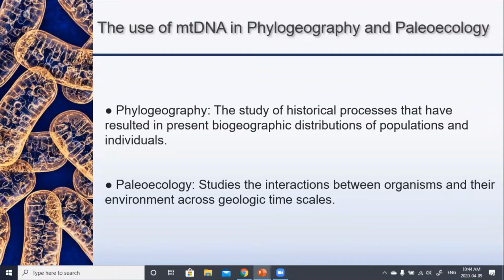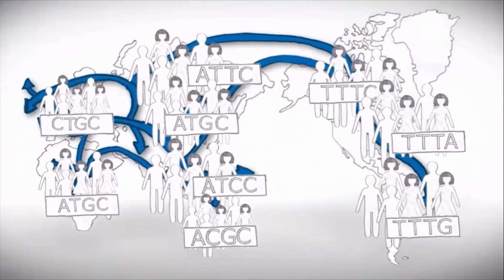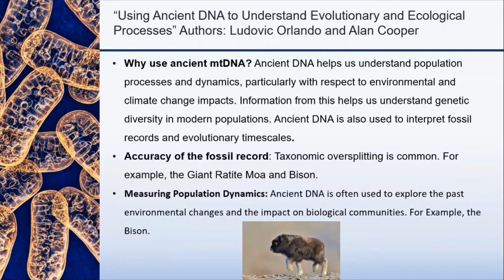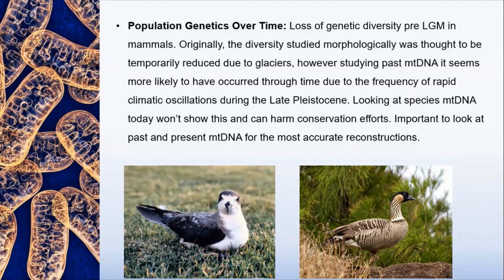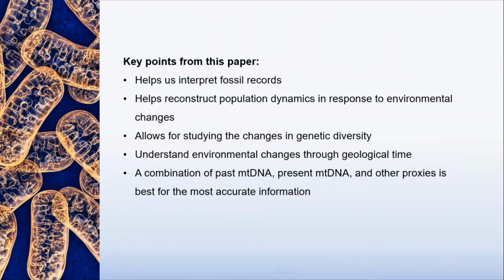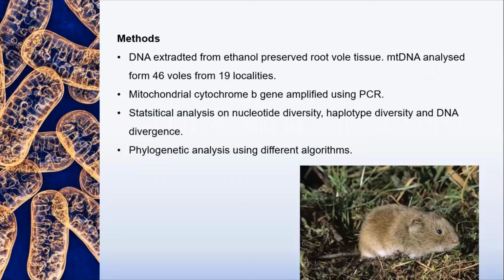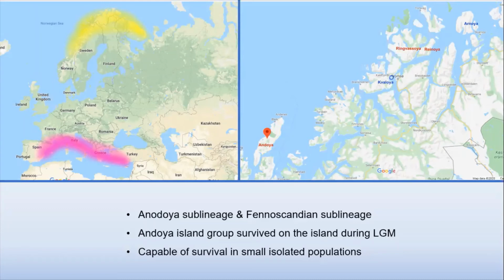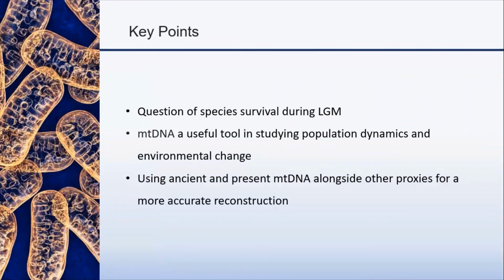Biol356 mtDNA Ecological Proxy